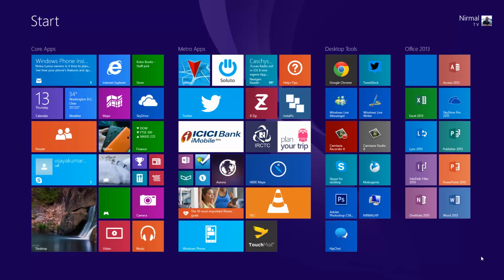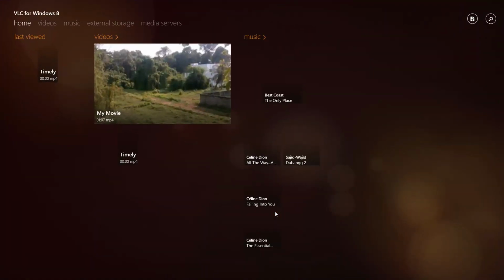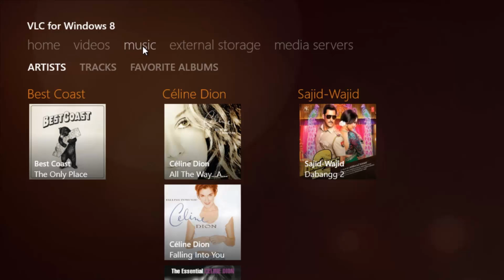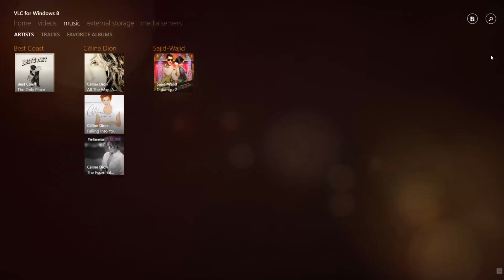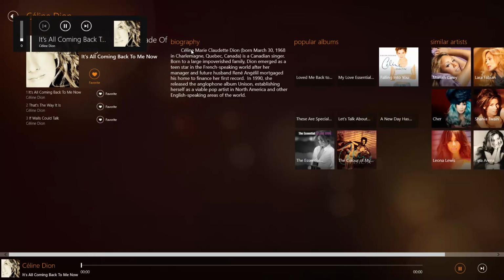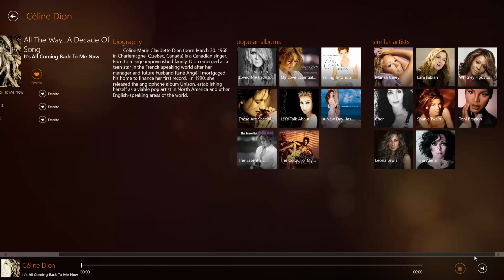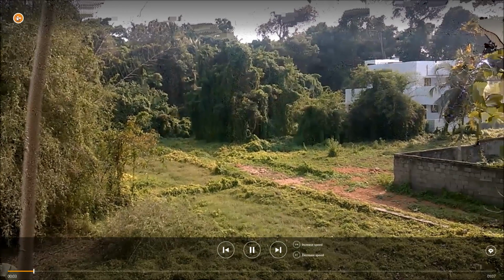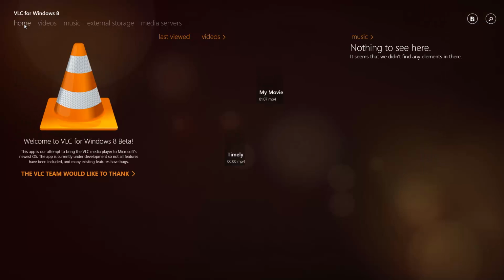VLC Player for Windows 8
A quick overview of VLC Media player for Windows 8 which is released in the Windows Store.